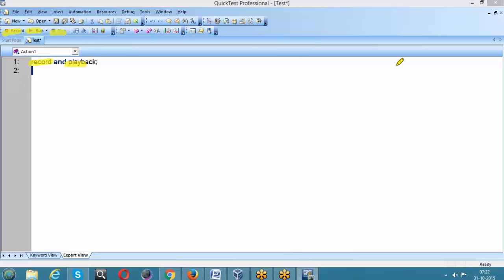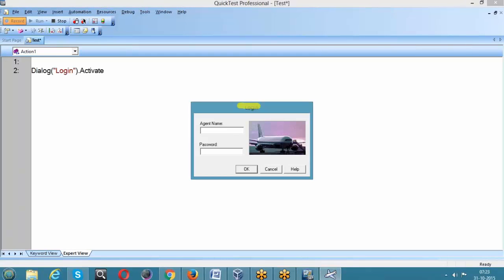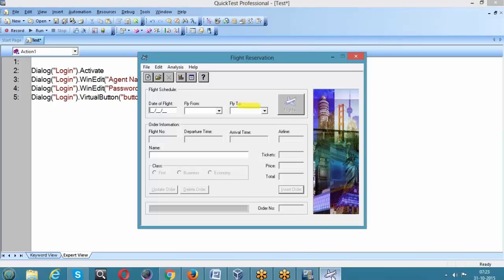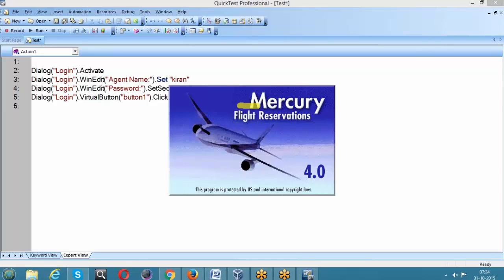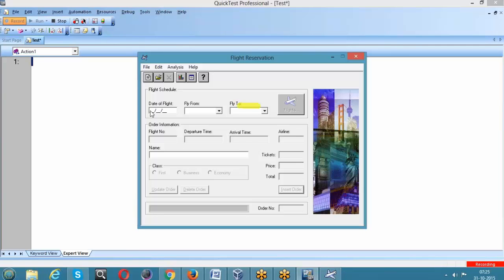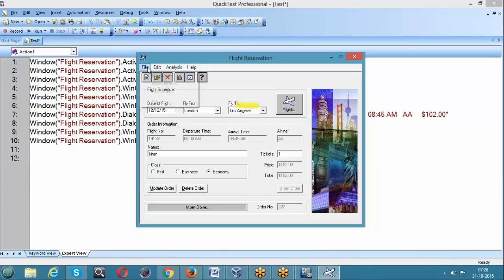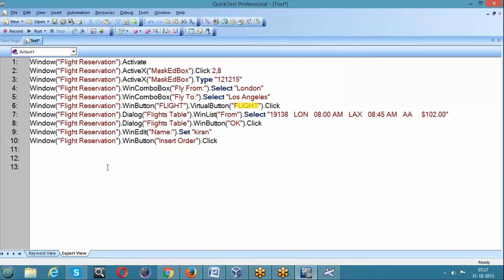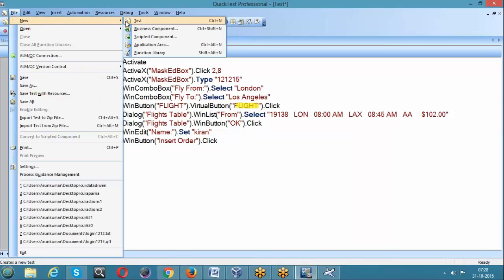QTP BASIC PRINCIPAL[RECORD AND RUN] -CLASS 1 OF QTP/UFT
RECORD AND RUN
RECORD AND PLAY BACK
VERY FIRST CLASS OF QTP/UFT WHIC WILL GIVE U IDEA ON HOW DOES RECORD AND PLAY BACK IN QTP WILL WORK

FOR MORE VIDEOS AND LIVE INSTRUCTOR LEAD CLASSES